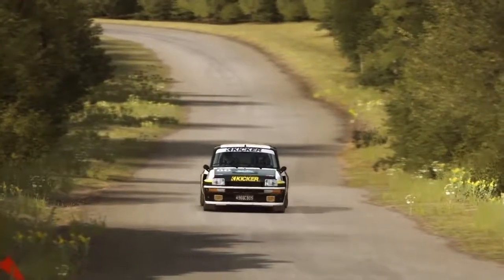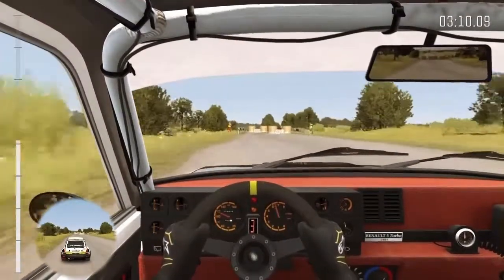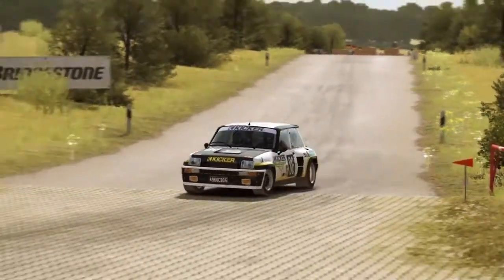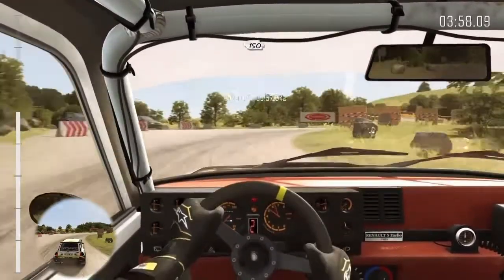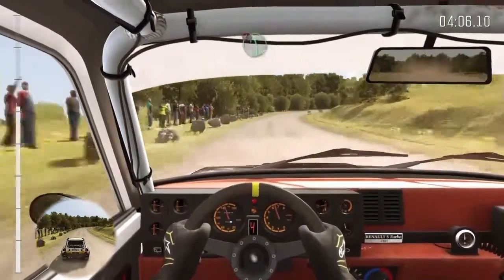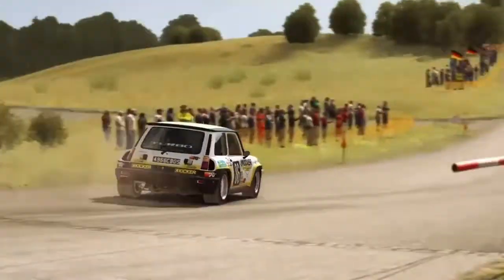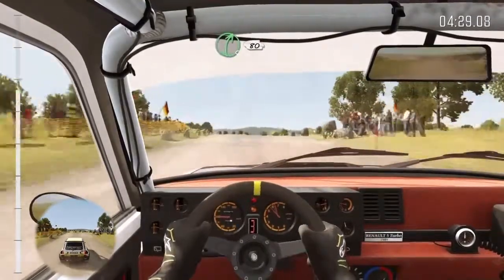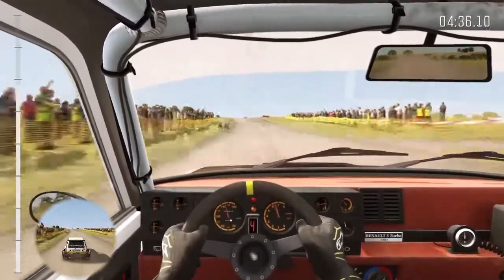DiRT Rally GTUK League S4 R6 S7 Germany, Frauenberg.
My run of Stage 7 of 8, Frauenberg, Germany in Season 4, Round 6 of the GTUK DiRT Rally League using the Renault 5 Turbo.
No practice, no setup.